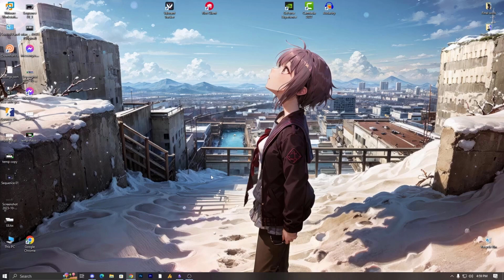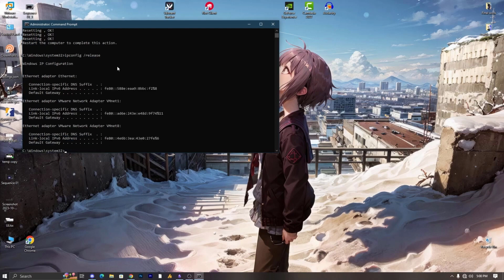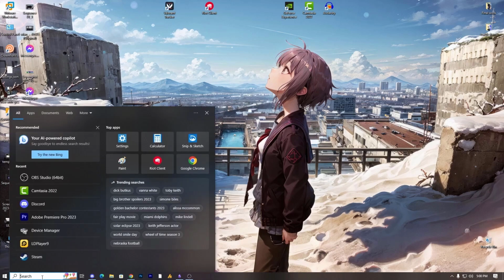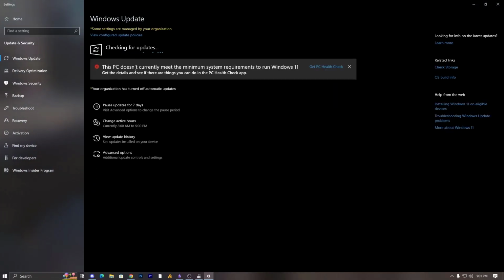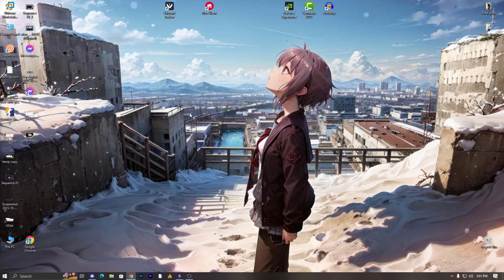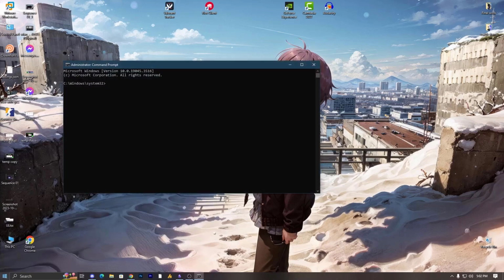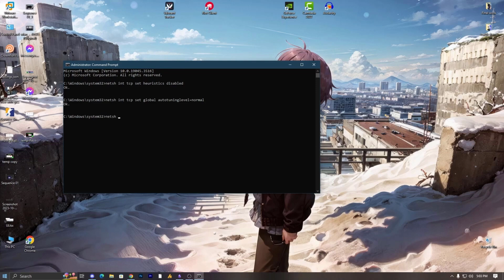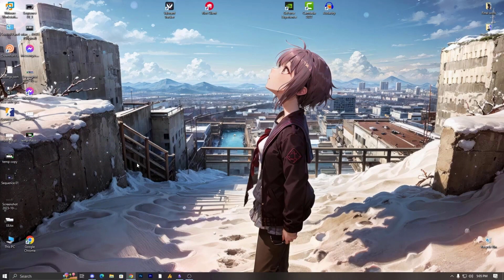How to Fix Limited Internet Connection: 7 Troubleshooting Tips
If you're experiencing limited internet connection problems, don't worry! There are a few things you can do to try to fix it yourself. In this video, I'll show you 7 troubleshooting tips, including:

Restart your router and modem
Check network cables and connections
Disable and re-enable network adapter
Check for interference
Run network troubleshooter

If you've tried all of these steps and your internet connection is still limited, you may need to contact your ISP for further assistance.